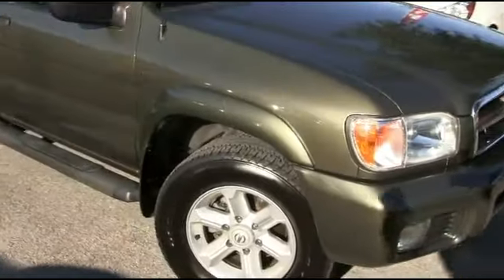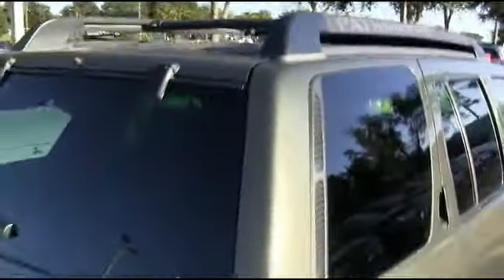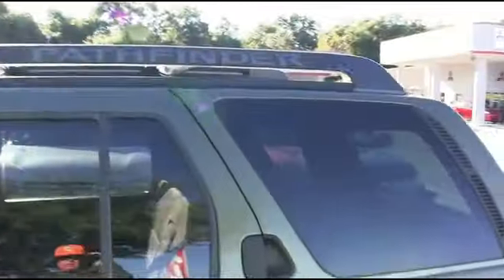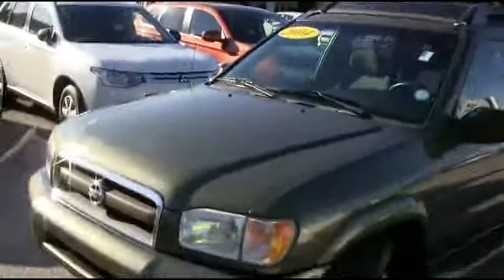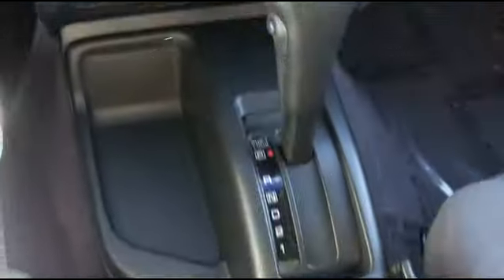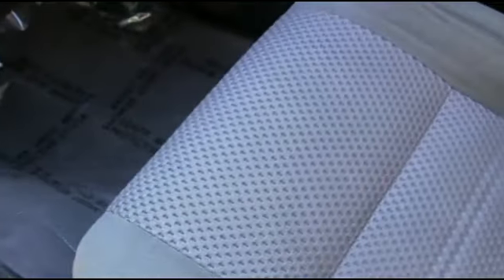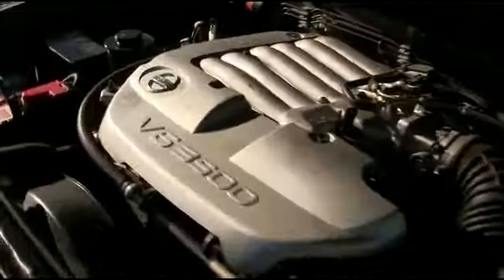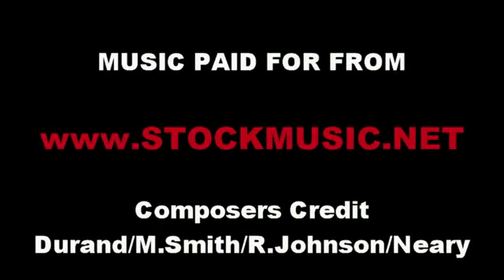2004 Nissan Pathfinder DeLand FL 4W802245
2004 Nissan Pathfinder SE - $7500

ONE OWNER : CLEAN CARFAX : PREMIUM STEREO : STEP RAILS : ROOF RACK : LOCAL TRADE-IN : DRIVES GREAT. EASILY PASSED OUR MULTI-POINT SAFETY INSPECTION, This vehicle Comes with our Worry Free 3 MONTH WARRANTY, This vehicle HAS A FREE AUTO CHECK vehicle History Report . WE PUT OUR BEST PRICE UP FRONT- OUR SALES STAFF IS NON-COMMISSIONED WHICH MEANS NO PUSHY SALESMAN , You deserve a No-Bully car buying Experience. Thank you for taking the time to look at this good-looking 2004 Nissan Pathfinder. This terrific Nissan Pathfinder is just waiting to bring the right owner lots of joy and happiness with years of trouble-free use. PRINT OUT AND BRING THIS AD IN WITH YOU TO RECEIVE A FREE $10 GAS CARD WITH A TEST DRIVE. High Trade-In Values and we can beat your Rate with Financing for Everyone. Located just 2 miles off I-4 in DeLand. Bring in any Dealer offer and we will beat their price by $500 guaranteed. You have the best Hassle-FREE prices on New Mitsubishi's and Pre-Owned Vehicles. Great Customer Service and Attention continues at R.C. Hill, serving Central Florida for over 40 years. Just Call, Click, or Come By. OPEN 7 DAYS A WEEK.